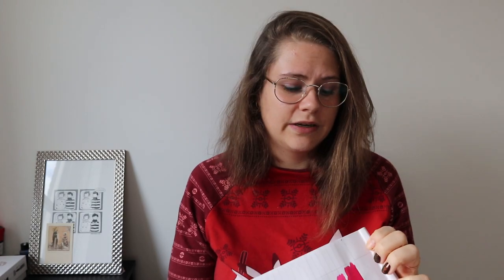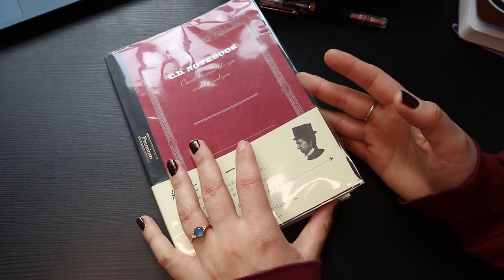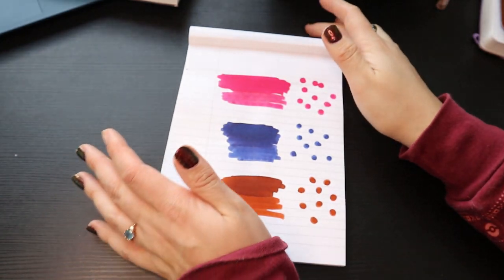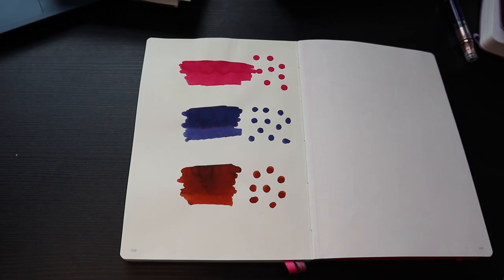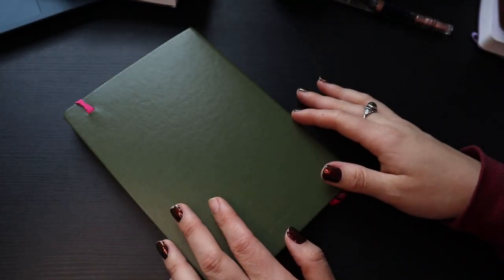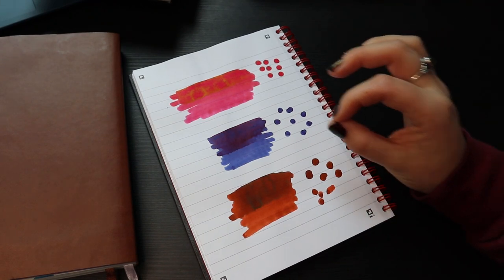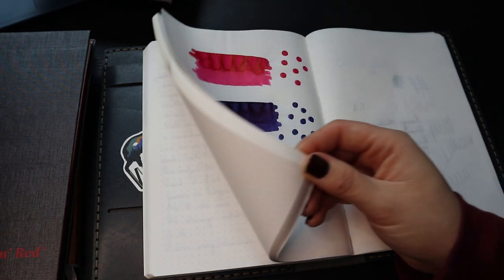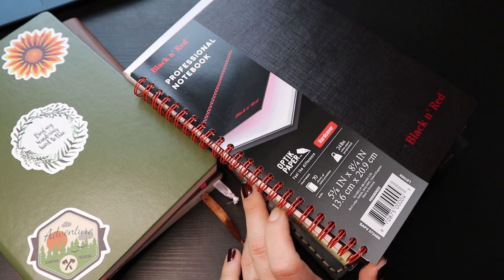Paper for Fountain Pens Comparison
In this video I compare paper of 6 notebooks:

Black n' Red Optik paper (9 dollars ish)
Nanami Seven Seas 52gsm TOMOE (30 dollars ish)
Leuchtturm1917 (20 dollars ish)
Rhodia pad (4 dollars ish, 20 for a notebook)
Hippo Noto 68gsm TOMOE (45 dollars ish)
Apica Premium CD notebook (14 dollars ish)